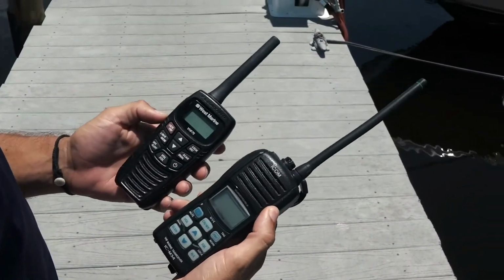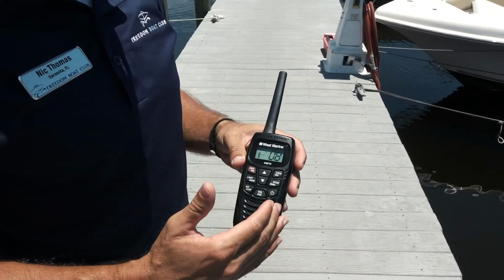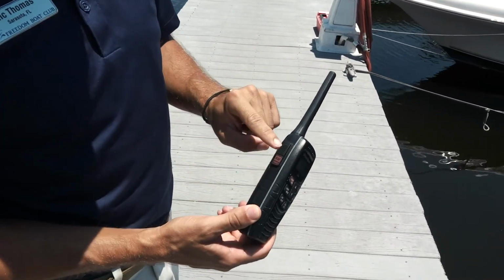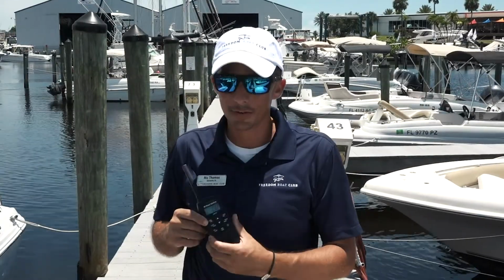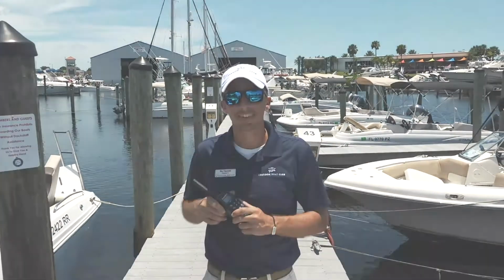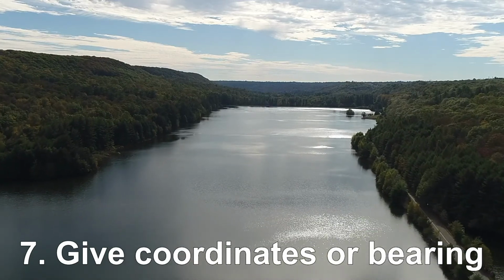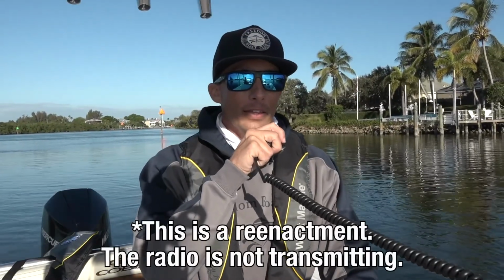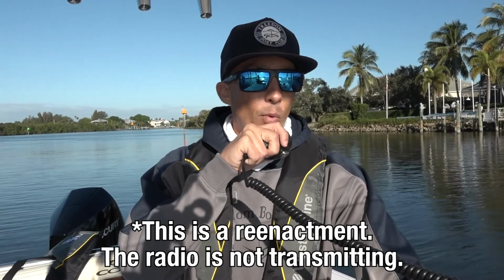Freedom Social | Watch Party Wednesday | Tips from the Dock - Mastering VHF Radios